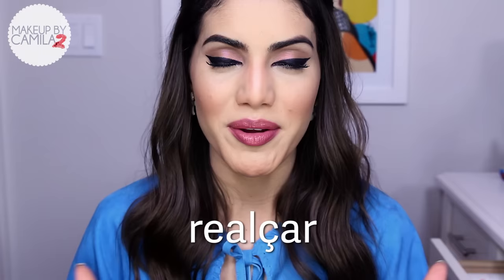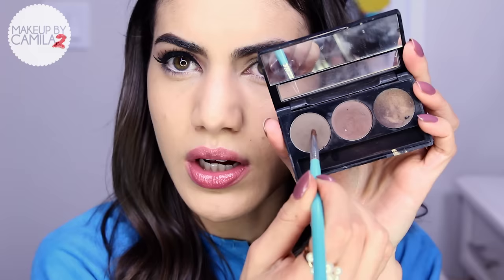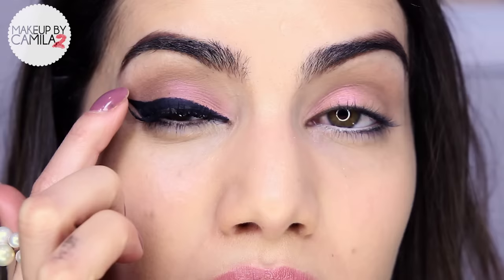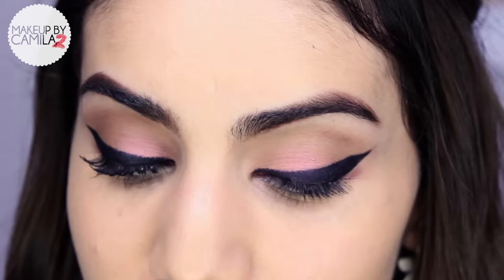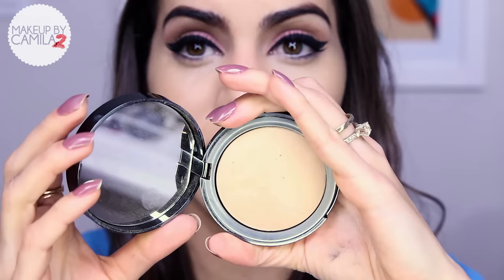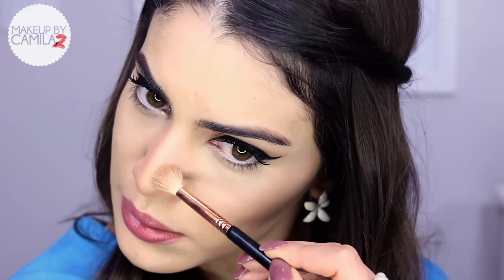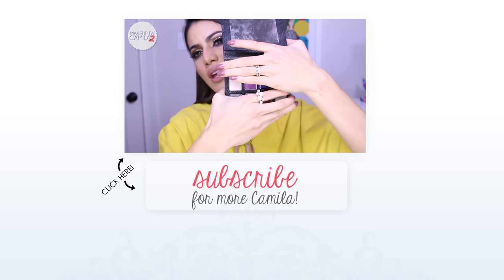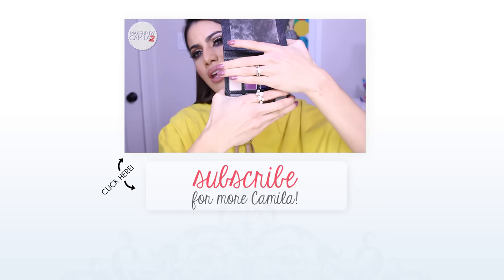My Current Go-to Everyday Makeup | Makeup Tutorials and Beauty Reviews | Camila Coelho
Hey babes! Today, I am showing you my current Go-to Everyday Makeup! You guys have been asking me a lot for this tutorial, so here it is! What videos would you like to see me do?  XOXO

About Camila Coelho:
Camila Coelho is a fashion and beauty blogger and YouTube personality. She gained fame for her original channel Camila Coelho featuring fashion and beauty videos in Portuguese. Her English channel, Makeup By Camila 2, is hosted on ThePlatform and features a new video on the best makeup and beauty tips every Monday.

About The Platform:
The Platform is a community of passionate content creators who share a love of beauty, fashion, and self expression. As collective leaders we celebrate real faces, real voices, real points of view, and believe that being unique never goes out of style. We strive to empower and enhance our beauty inside and out through the latest in beauty how tos, fashion trends, lifestyle DIYs, travel adventures, and more! From Street Style lookbooks, cute outfit ideas, and fashion blogs we have videos every fashionista is sure to love. Checkout beauty tips, DIY makeup tutorials, and beauty hauls from the top beauty brands. Get hands on with DIY clothes, DIY fashion, travel vlogs, and get ready with me videos! Many of your favorite beauty + fashion bloggers like Teni Panosian, Camila Coelho, and Amy Pham are Platform Babes.